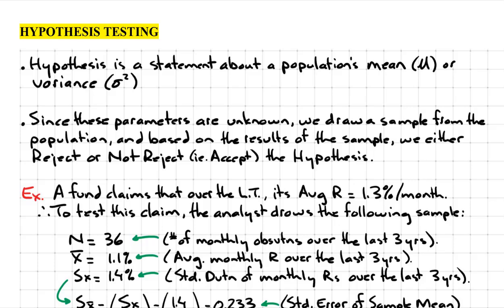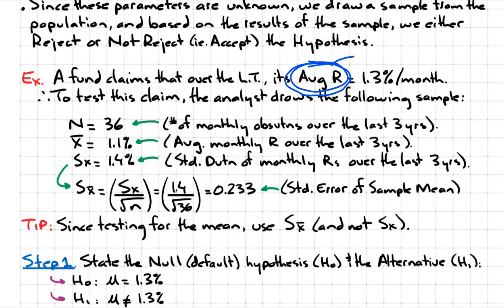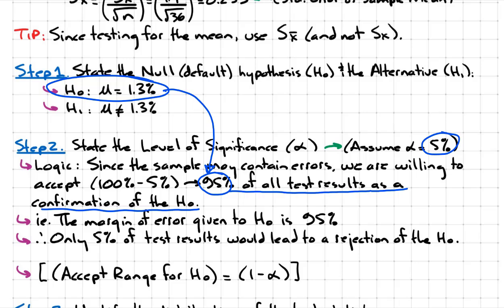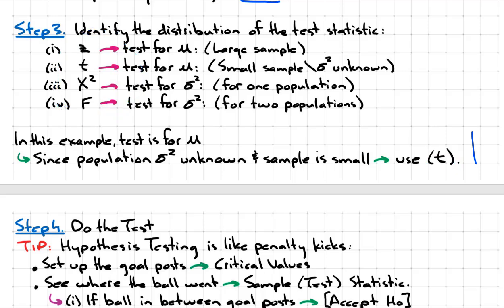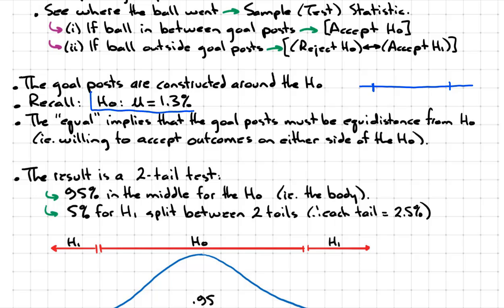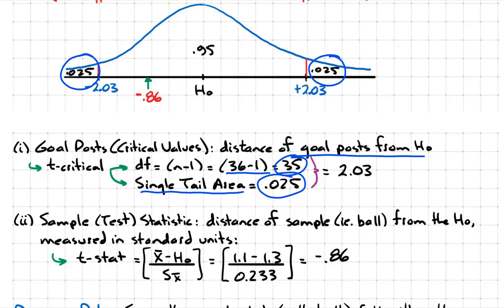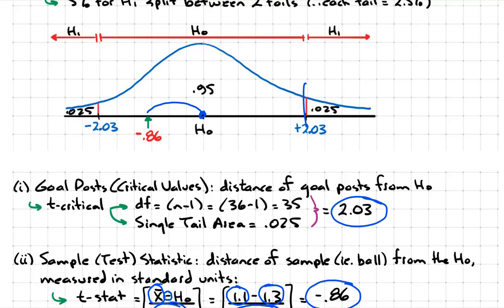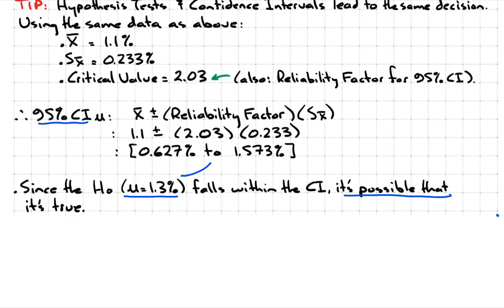2022 Level 1 CFA: Ch.6 Hypothesis Testing (Part 1)